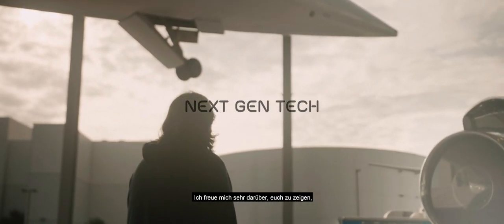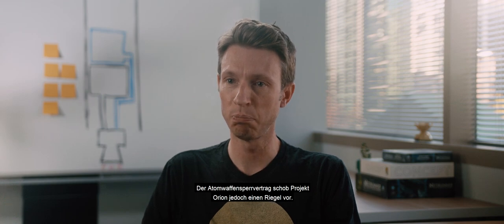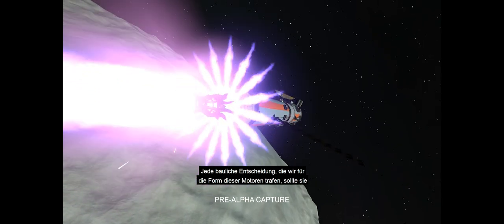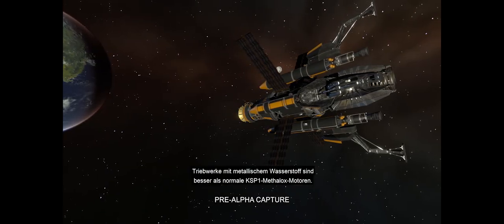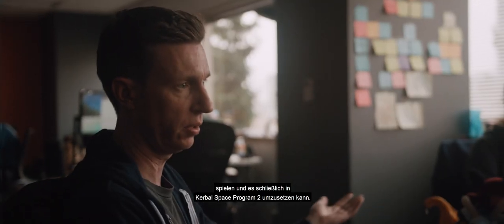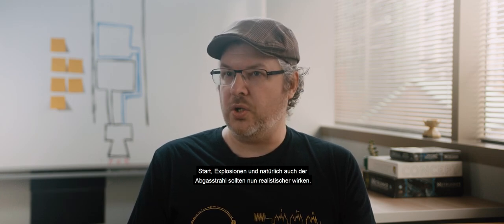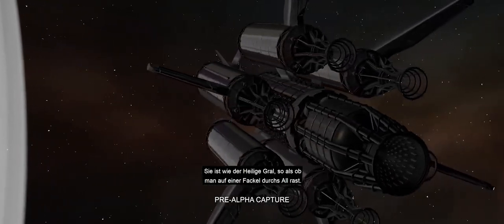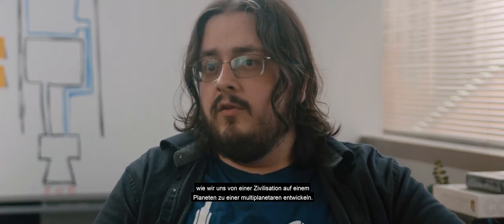Kerbal Space Program 2: Episode 1 - Next Gen Tech - German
Kerbal Space Program 2 is the sequel to the acclaimed space flight simulation game Kerbal Space Program from Private Division.

Next Gen Tech is a major feature of KSP 2. In this video, the development team goes in-depth on a number of the new engines that players will be able to utilize in KSP 2 including the nuclear pulse propulsion engine, metallic hydrogen engine, and more. This video is the first in a series of feature videos that will deep dive on the key new features of KSP 2 and the development process behind them.